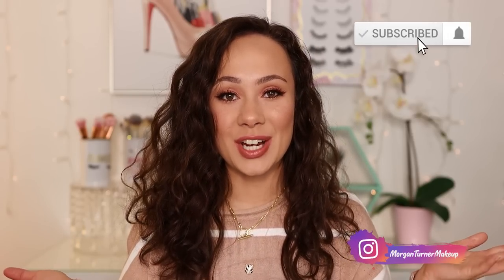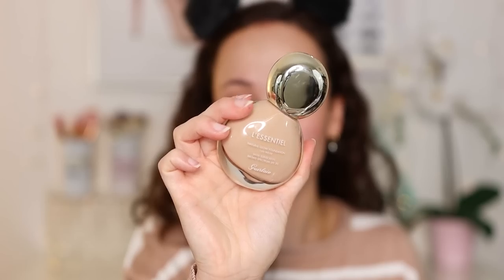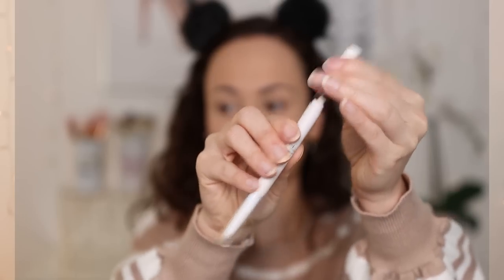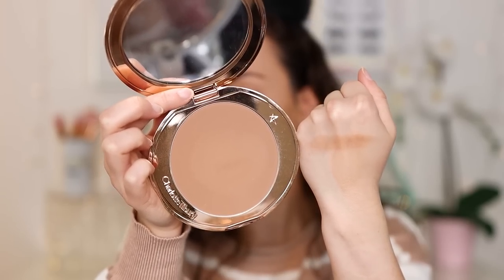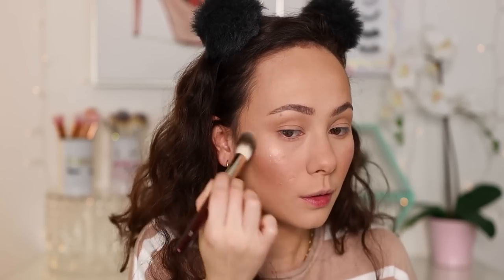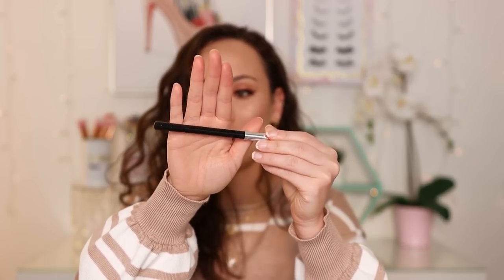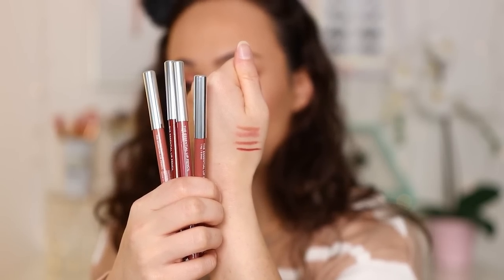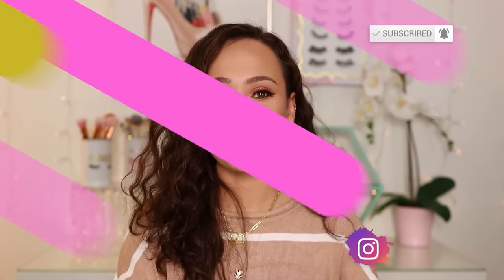THE BEST MAKEUP OF 2020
Merry Christmas Eve!! Ending this year with my YEARLY FAVORITES!! enjoy!

Mentioned
BK Beauty Brushes
Tatcha The Liquid Silk Canvas
Rare Beauty Illuminating Primer
Guerlain L’essentiel Natural Glow Foundation (03N)
Colourpop Pretty Fresh Hyaluronic Foundation (Medium 85N)
Charlotte Tilbury Airbrush Flawless Foundation (4)
Ilia Super Serum Skin Tint (Shela)
Pat McGrath Labs Skin Fetish: Sublime Perfection Concealer
Pat McGrath Labs Blurring Under-Eye Powder
Charlotte Tilbury Airbrush Flawless Finish Setting Powder
ELF Instant Lift Brow Pencil (Medium Brown)
Marc Jacobs Brow Wow Duo (Medium Brown)
Benefit 24 Hr Brow Setter
Huda Beauty Tantour (Fair)
Charlotte Tilbury Airbrush Bronzer (2)
Tom Ford Glow Bronzer (Terra)
Patrick Ta Creme & Powder Blush
Chantecaille Cheek Shade (Emotion/Bliss)
Dior Backstage Blush (Rosy Glow)
Almay Healthy Hue Blush (Nearly Nude)
Wayne Goss The Weightless Veil Blush (Coral Rose)
Charlotte Tilbury Hollywood Superstar Glow Highlighter
Dior Backstage Glow Face Palette (Rose Gold/Pure Gold)
Dior Nude Luminizer (Glow Vibes)
Physicians Formula x Weylie Hoang Butter Collection
Hourglass Ambient Lighting Edit- Sculpture Palette
NARS Overlust Cheek Palette
Charlotte Tilbury Jewel Pot (Walk of No Shame)
Wayne Goss The Essential Eye Kohl (Obsidian)
Charlotte Tilbury Eye Colour Magic Liner Duo
Ardell Naked Lashes
Wayne Goss The Essential Lip Pencil
Charlotte Tilbury Lipstick (In Love With Olivia)
Charlotte Tilbury Lipstick (Super Starlet)
Artist Couture Lipstick (Angel Baby, Saucy Gal)
Maybelline Superstay Matte Ink (Chai Genius/Caramel Collector)
Pat McGrath Labs Lipgloss (Dare to Bare/ Faux Real)
Dior Lip Glow Oil (Rosewood)
Charlotte Tilbury Airbrush Flawless Setting Spray